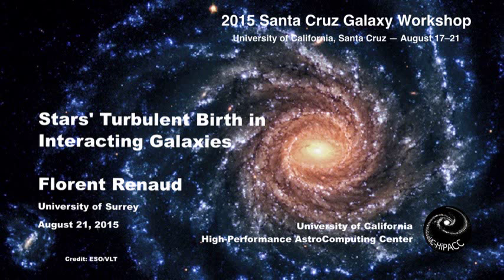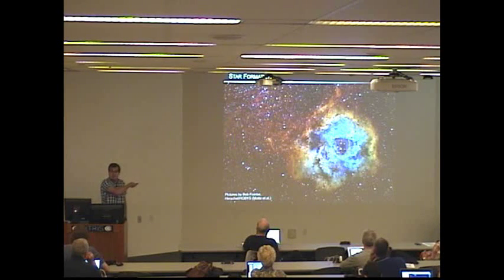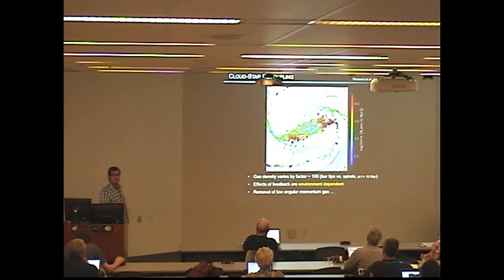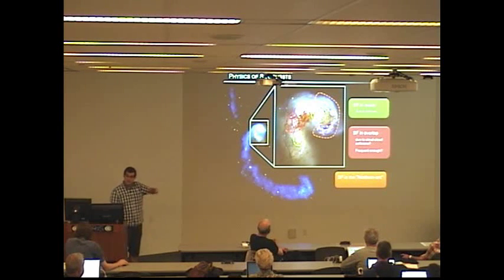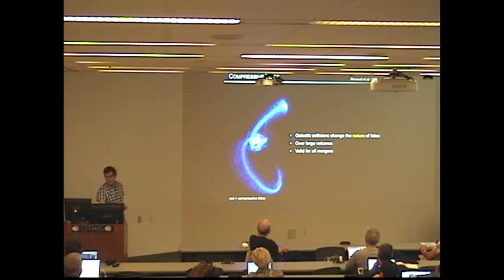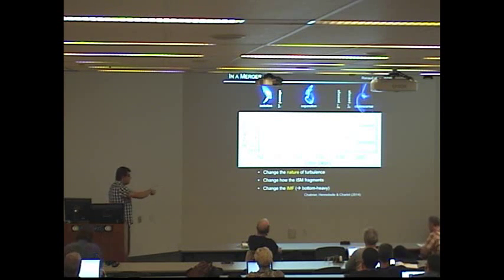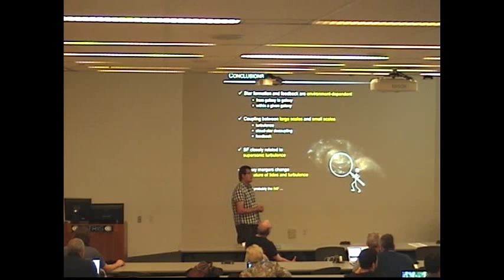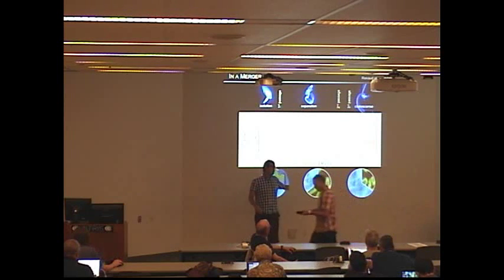Stars' Turbulent Birth in Interacting Galaxies - Florent Renaud